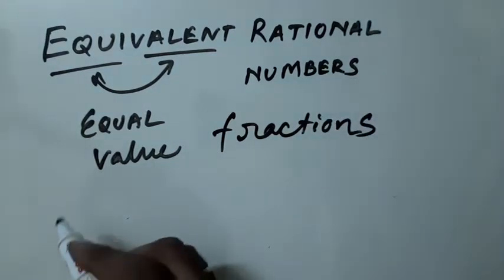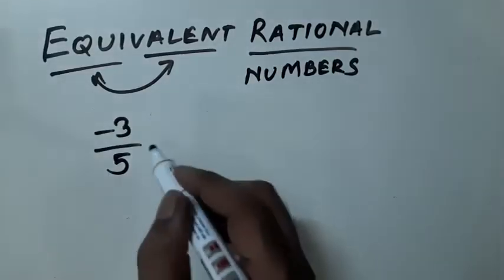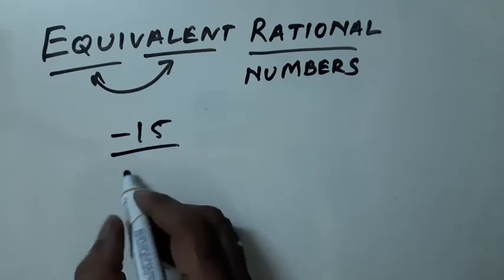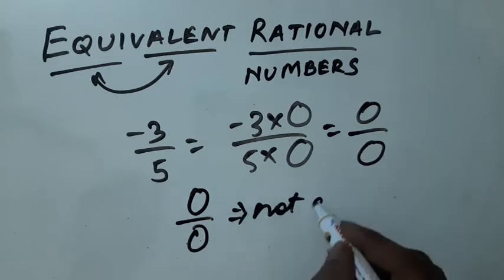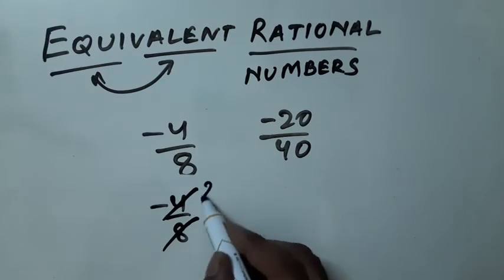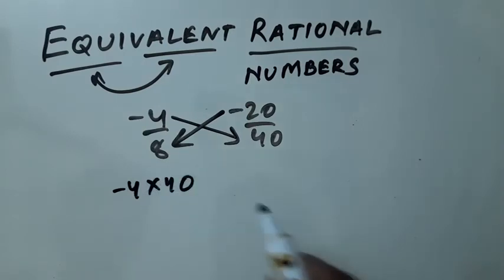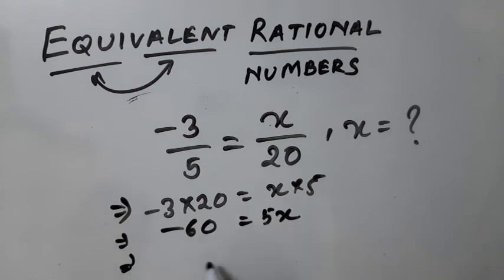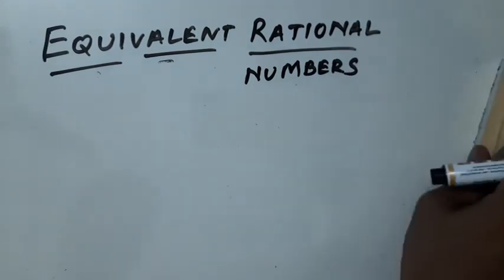How to find equivalent rational numbers Class 7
This video helps you to understand and find equivalent rational numbers